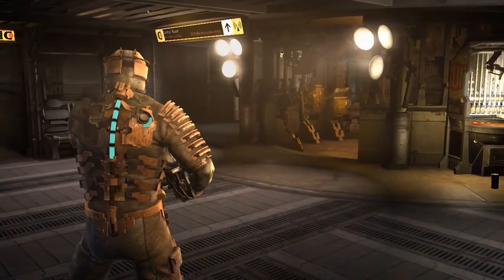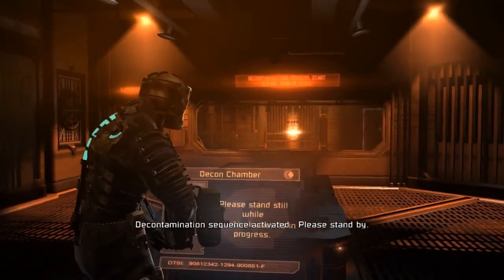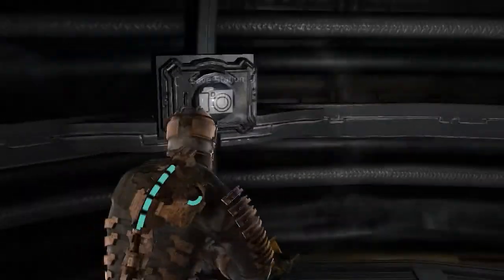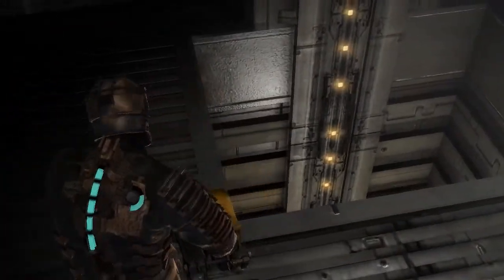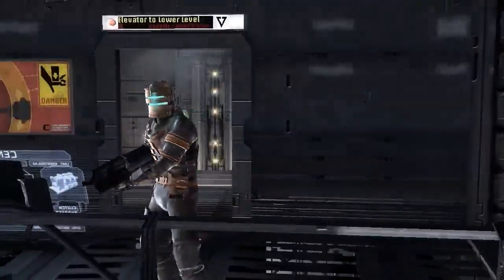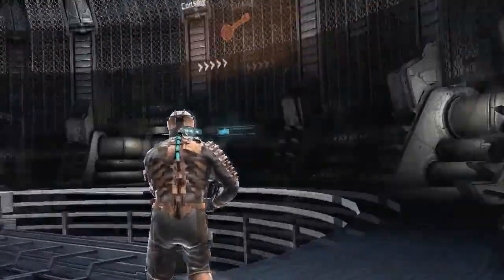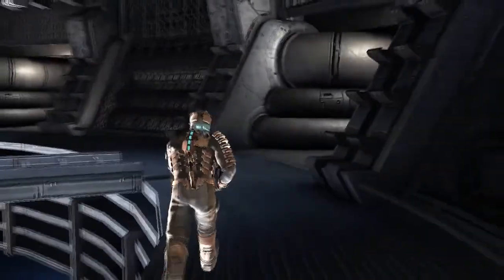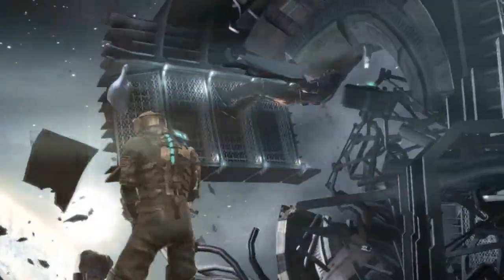Integral Plays Dead Space - Episode 7 | Centrifuge Calamity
Welcome to Integral Plays Dead Space, with me, TheOneIntegral!

In this series I will be playing through the video game Dead Space, and most probably screaming a lot along the way!